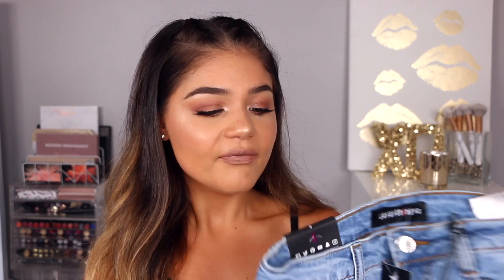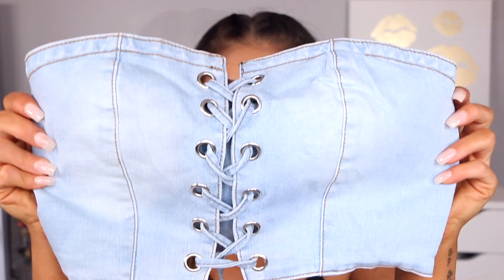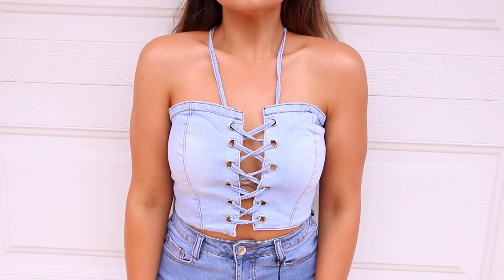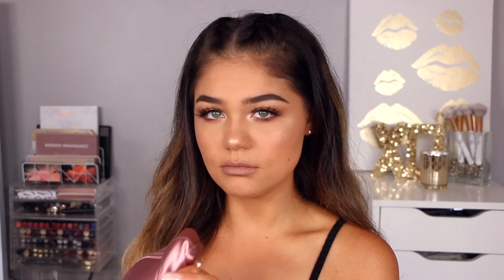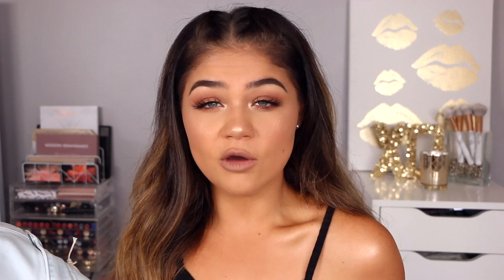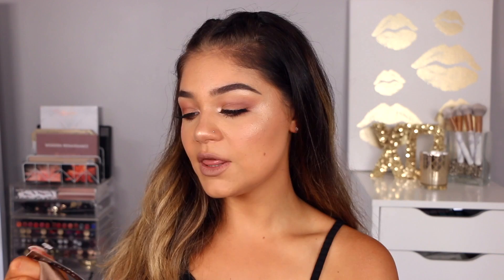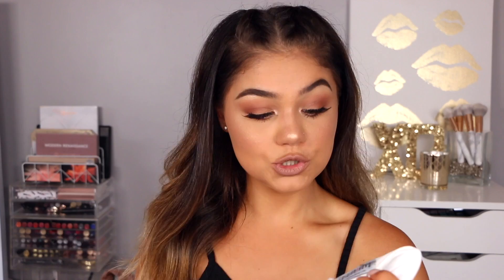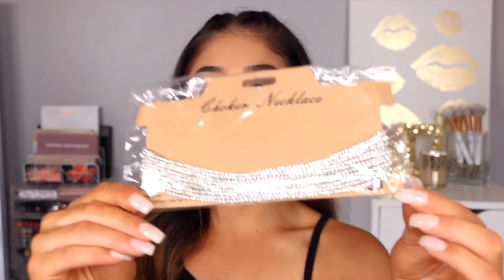HUGE Fashion Nova TRY ON HAUL | Blissfulbrii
Hey beauties! Today i'm doing a pretty big try on haul perfect for a night out! Hope you enjoyed!

❤ CLOTHING ITEMS |

denim crop top Size small

GERARD COSMETICS ⇢
Enter code " BLISSFUL " for